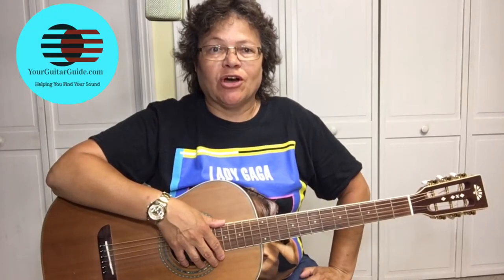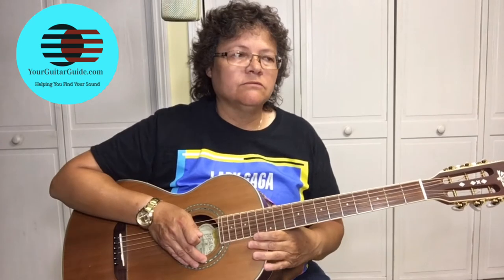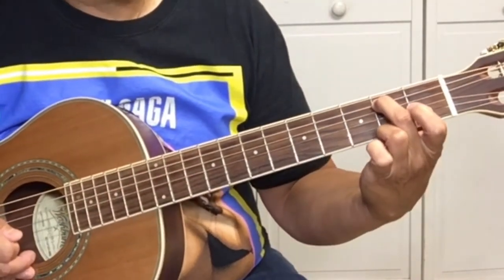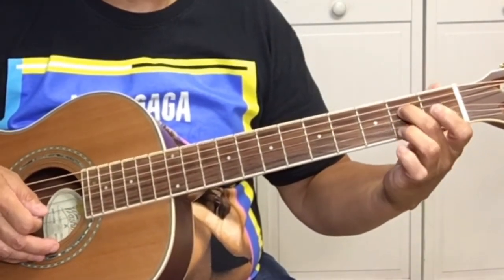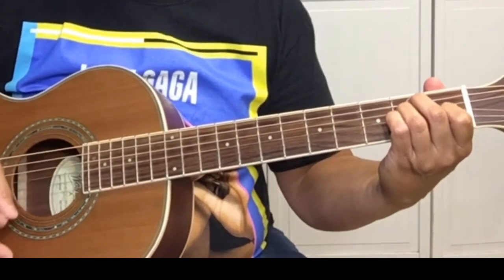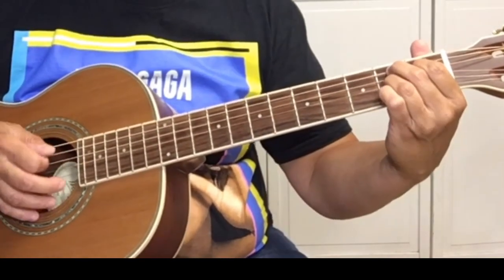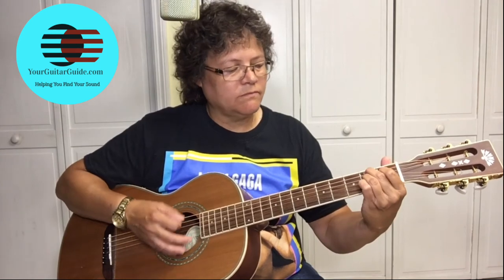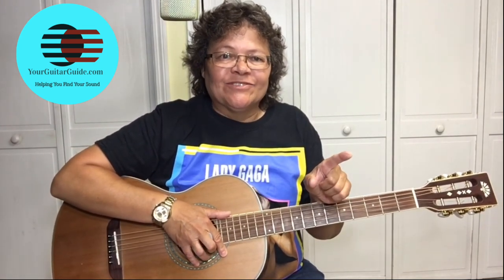Sweet Home Chicago Turnaround - Eric Clapton Blues Guitar Lesson (How to Play)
Sweet Home Chicago Turnaround - Eric Clapton Blues Guitar Lesson

(DOWNLOAD)

Today's guitar lesson is Sweet Home Chicago Turnaround - Eric Clapton Blues Guitar Lesson. This is one of 4 in a series of video's. The series covers all aspects of the song Sweet Home Chicago. The Eric Clapton version of the the song Sweet Home Chicago is played on an acoustic guitar. This particular guitar tutorial is about the blues turnaround. Specifically the sweet Home Chicago Turnaround. If you haven't seen the first two video's I recommend checking them out also. So you will be able to play the intro, Rhythm and with this lesson the Blues Turnaround. Sharon, YourGuitarGuide breaks it down step by step for beginners, and intermediate guitar players to make it easy to know how to play Sweet Home Chicago.